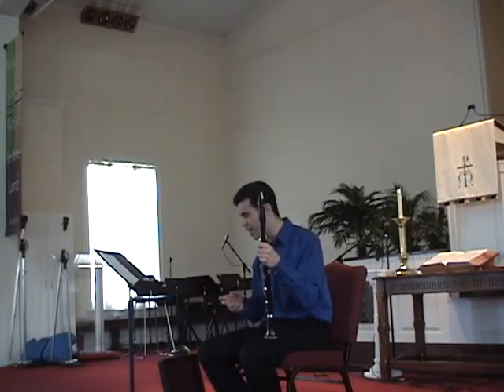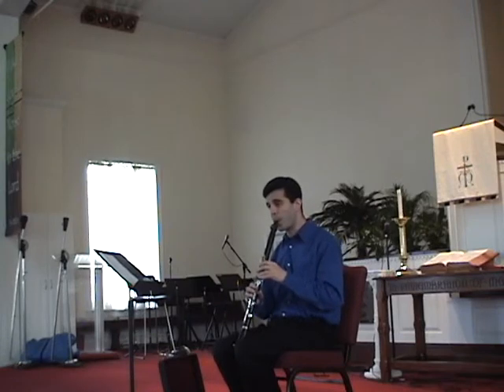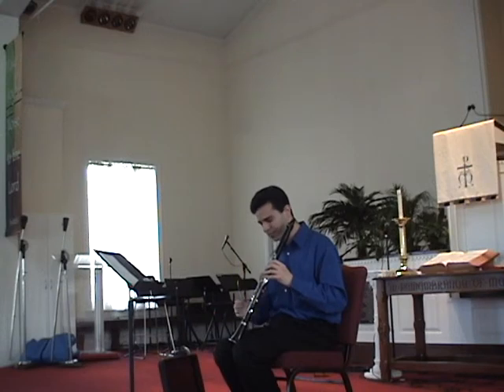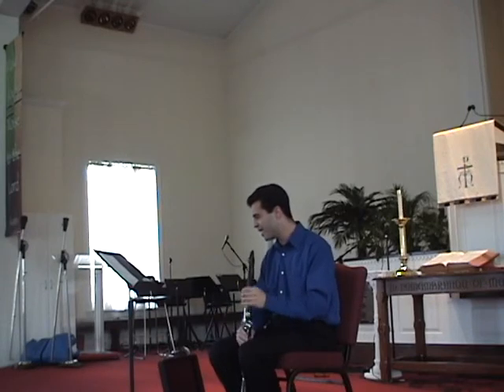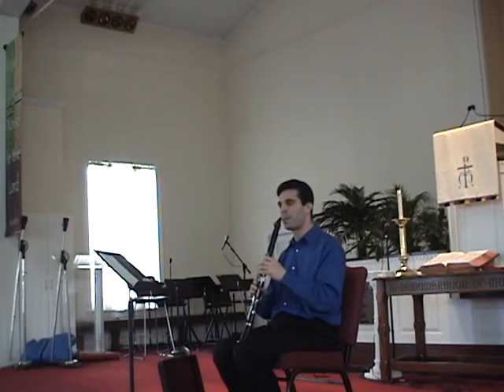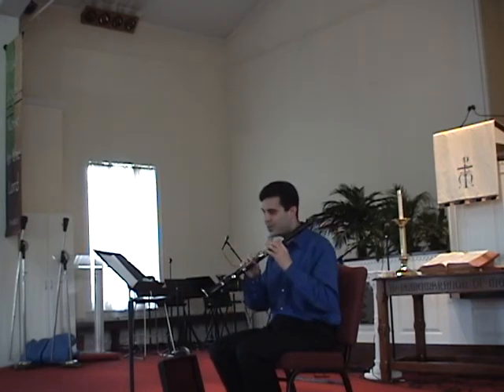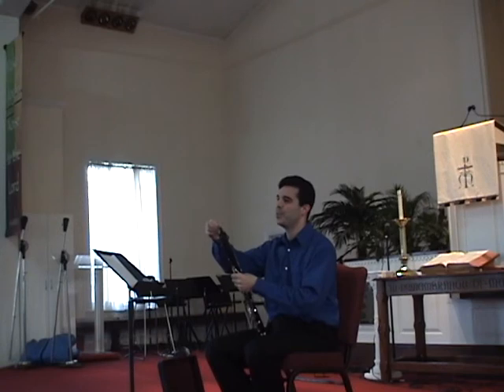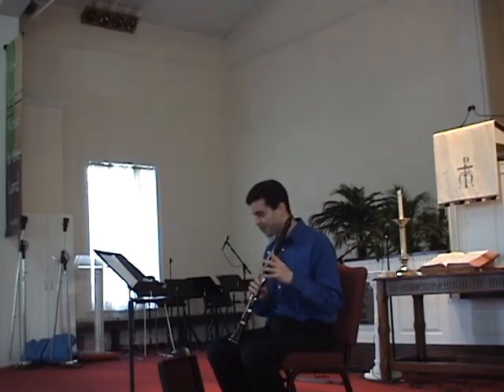Legato Clarinet Playing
Thanks for your patience. I recently found this file of my complete talk at NJ Clarinet day in 2007. I think the sound and picture quality are slightly better than the parts that were up previously. I wish it had been recorded better, but this is what there is.

Q & A starts at 40:33